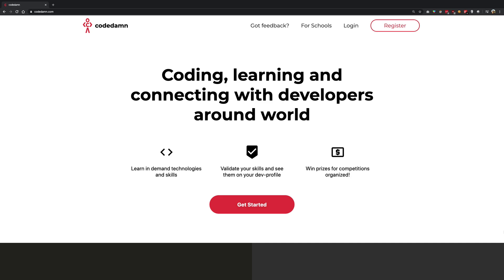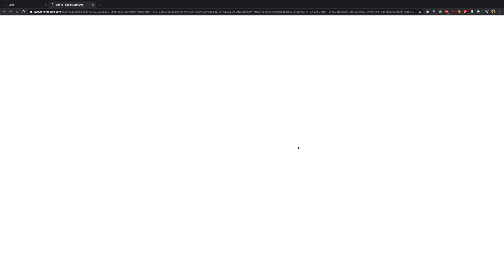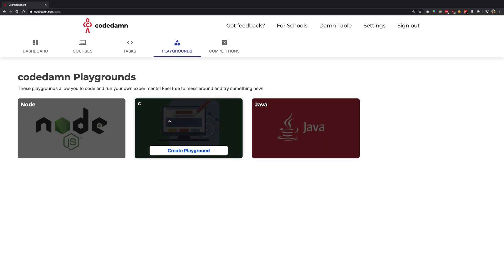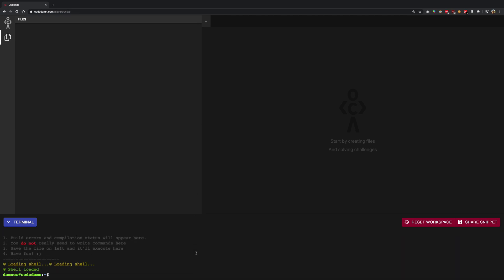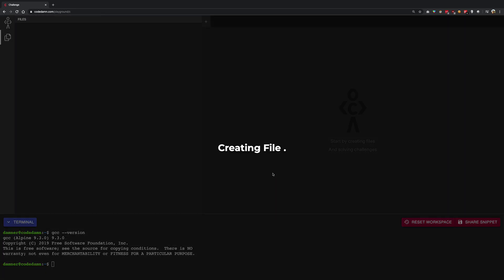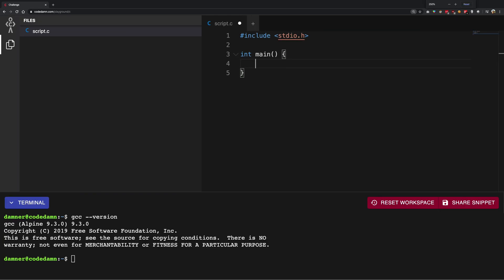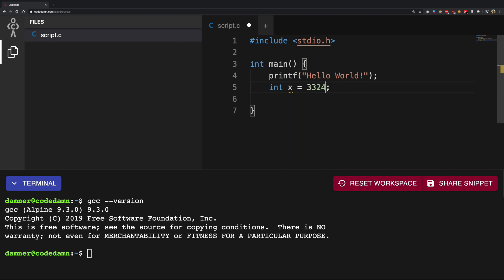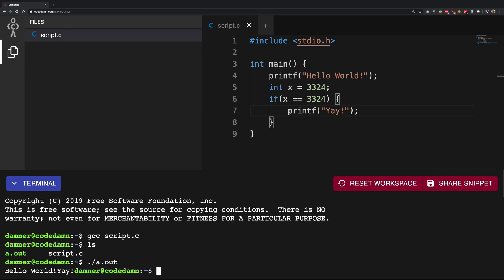IntelliSense is now on the Web!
This video covers the demonstration of IntelliSense feature available in codedamn playgrounds now! Go ahead and try now